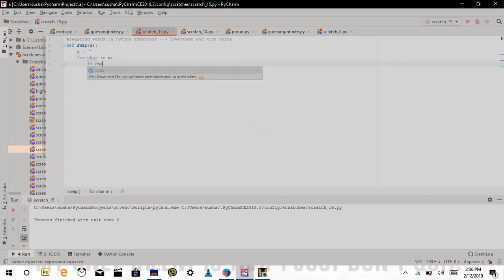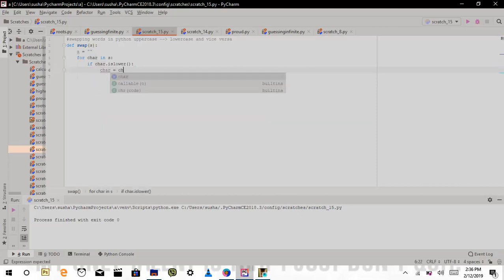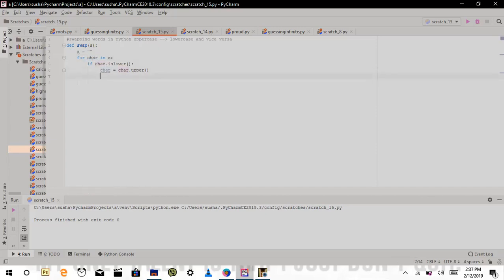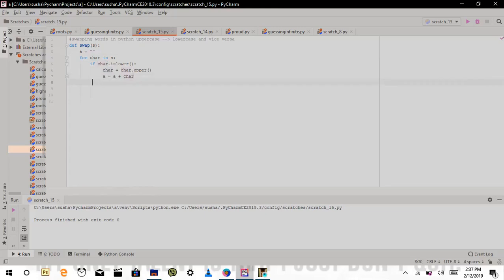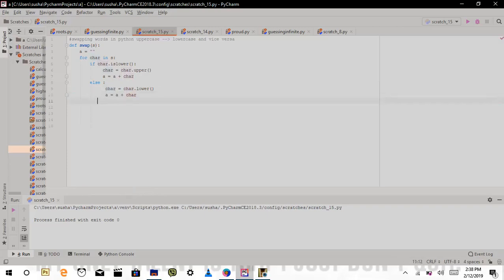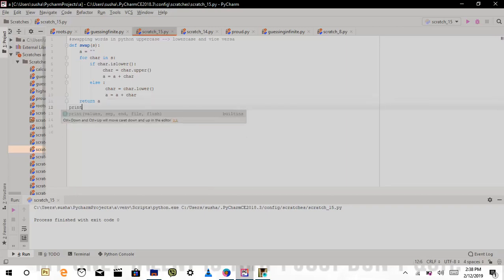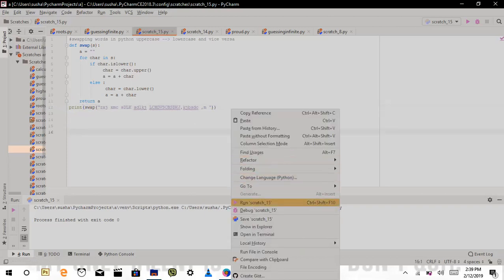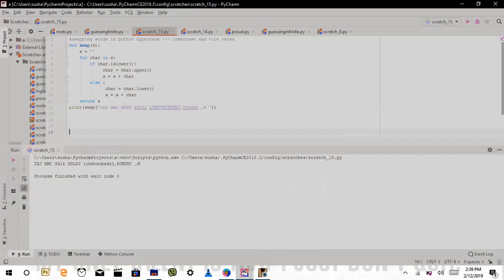Swap in Python3 | Python for Beginners || Python Basic Functions and Concepts!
Hey friends,
 Do you ever feel like someone knows the password of your wifi ?
Do you ever wonder if someone  has hacked your facebook account?
The sad news is the apprehension might turn out to be true; while the good news is you can prevent that from hapenning.
Now you don't have to worry, as I can help you secure any of your social media account as well as your wifi password.
In the days to come, I am planning to upload lots of new videos on youtube with tips and strategies that could help you secure your accounts.
Also do comment below what sort of videos you would want me to make and I can assure you that I will come up with solutions to any of your problems related to hacking and technology.
CHEERS!!!😁😁😁

Note: All of my videos are only for legal purposes so don't misuse it. otherwise  you may face some problems and i will not be responsible for the illegal activites.
HackXpert always support the legal hacker (ethical hacker) not the bad hacker.